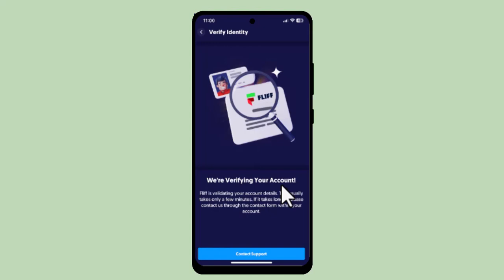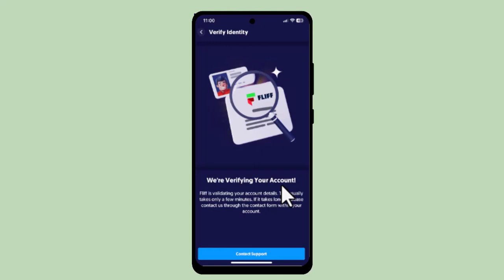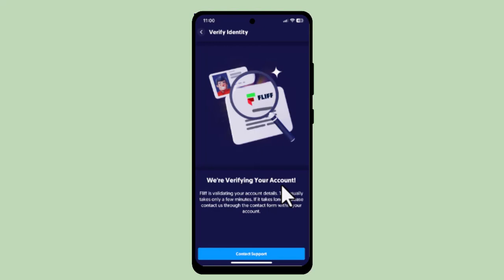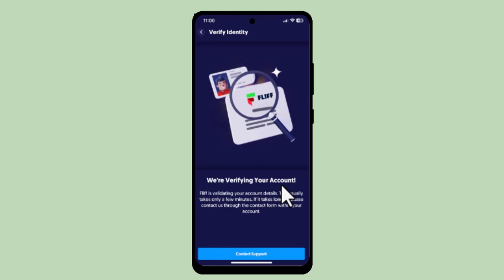How To Verify Id On Fliff !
This Video Is based on How you can Verify Id On Fliff.

Chapters / Timestamps
0:00 Introd
0:12 Verify Id On Fliff
1:01 Outro